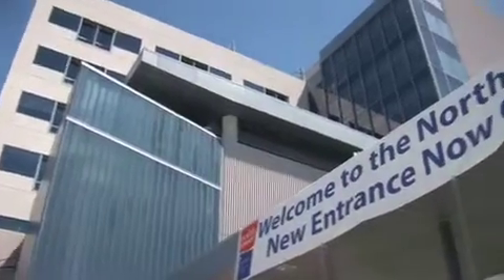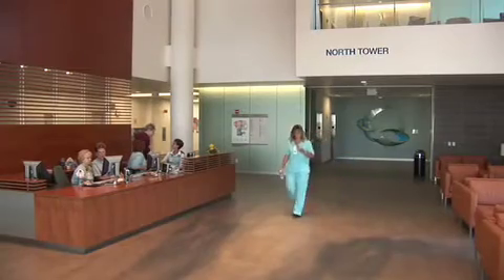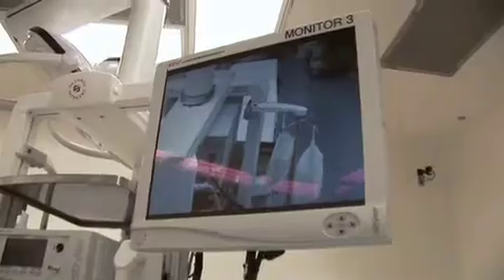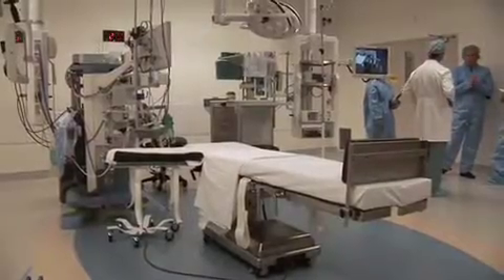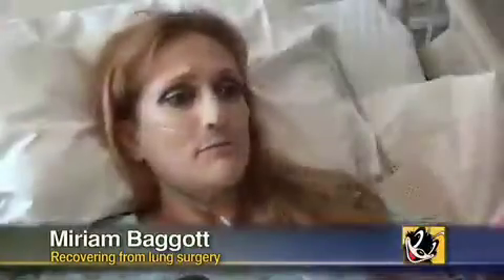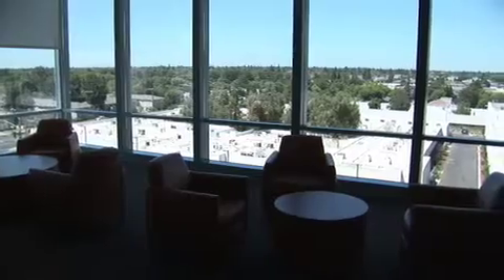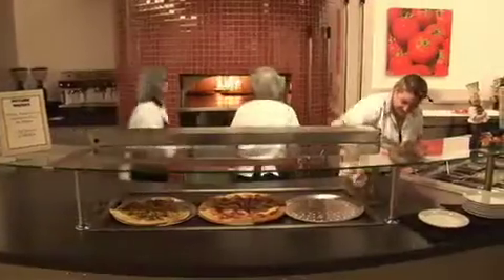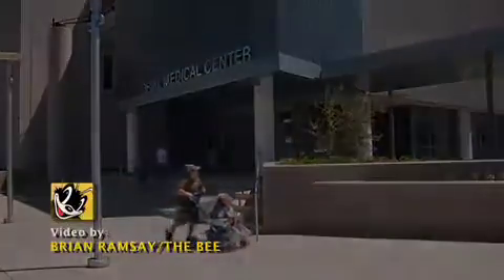North Tower opens at Memorial Medical Center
The new North Tower at Memorial Medical Center includes 112 inpatient beds, 18 state-of-the-art operating rooms, and enhanced patient privacy and safety.